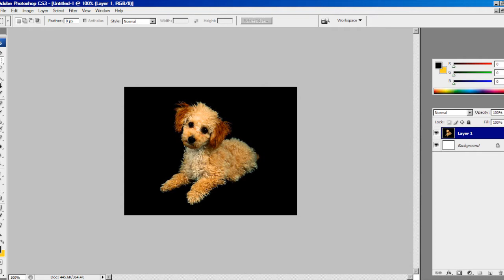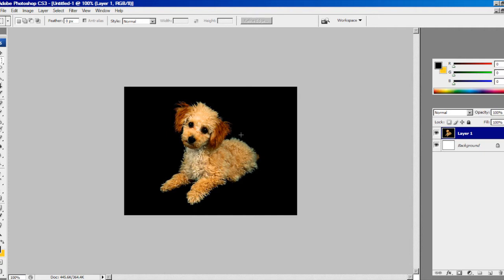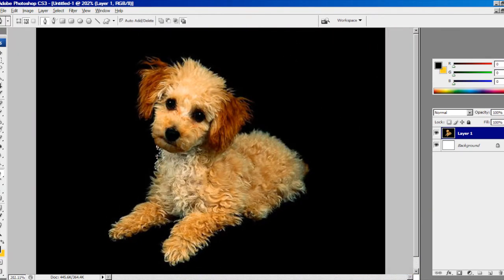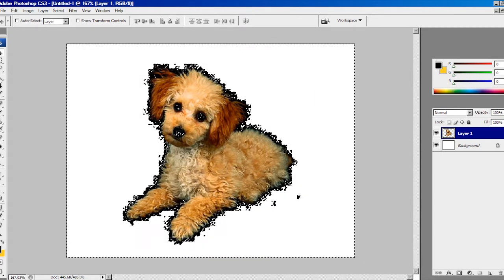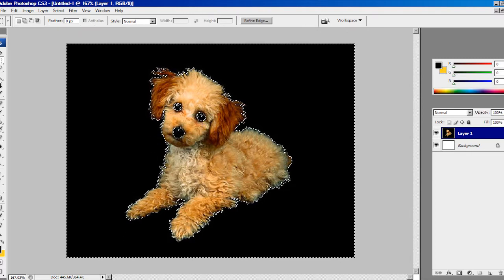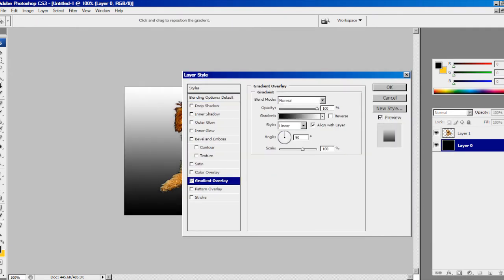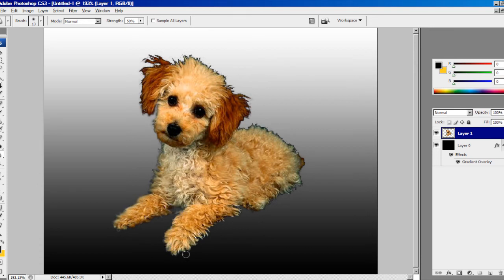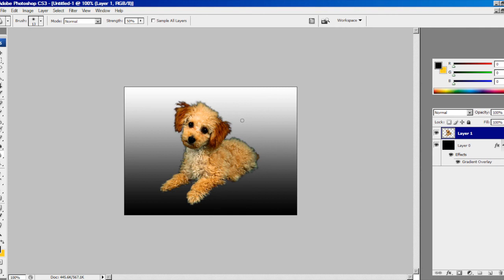How to delete backgrounds in Adobe Photoshop CS3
This guide is explaining how you go about keying out a solid color background in Adobe Photoshop CS3.